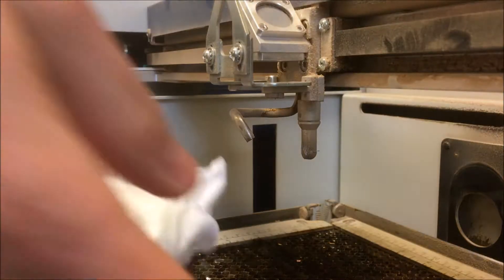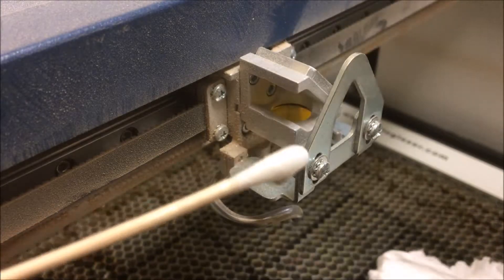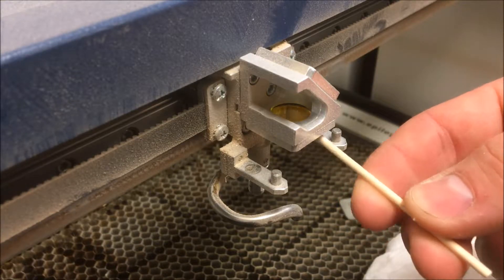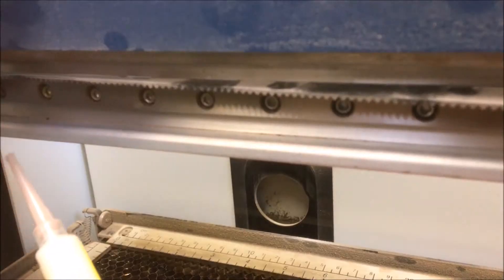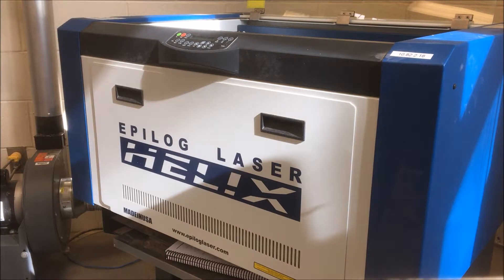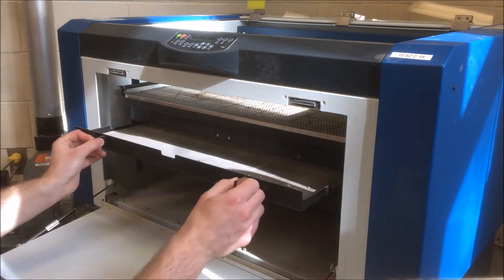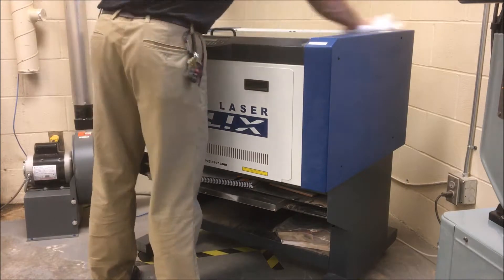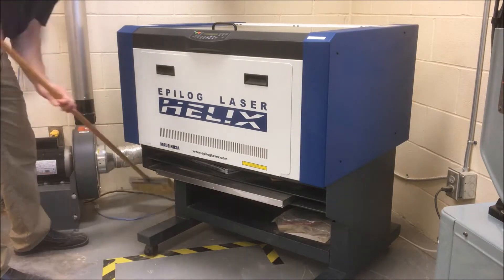Routine Maintenance for the CNC Laser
In this video I go over the basics cleaning and maintenance requirements for the Epilog Helix CNC laser in the workshop. This is meant to be a general overview, and does not cover some of the more in-depth maintenance requirements. All lasers are a bit different, so you should check your operators manual for the exact maintenance needs of your machine. If the laser is well maintained and cleaned regularly, it should reduce the risk of fire or smoke, and produce crisp, high-quality cuts for many years. Enjoy!